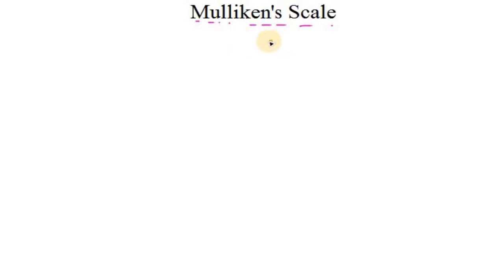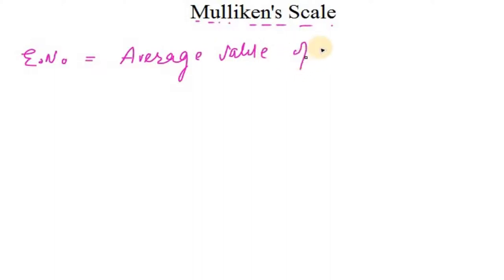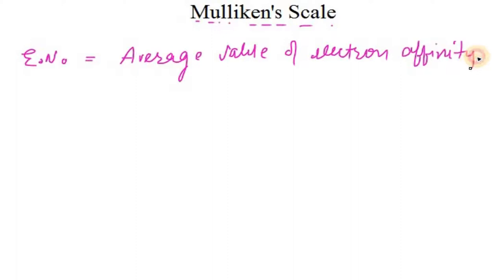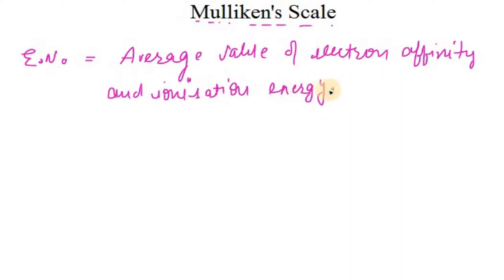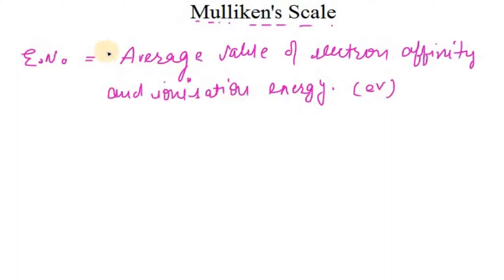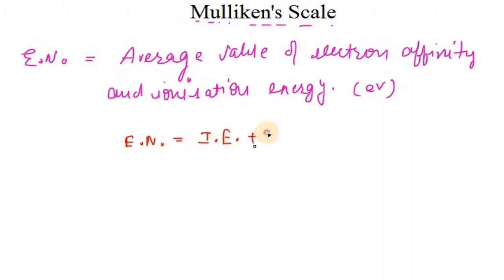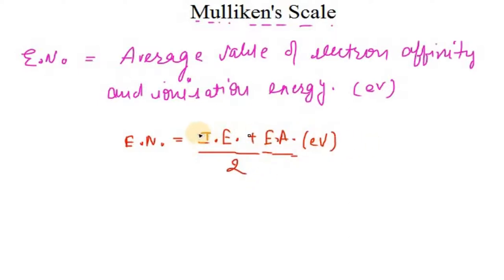Mulliken Scale I Periodic Table I Particles Academy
This video tells about Muliken Scale and its compare with the Pauling Scale.